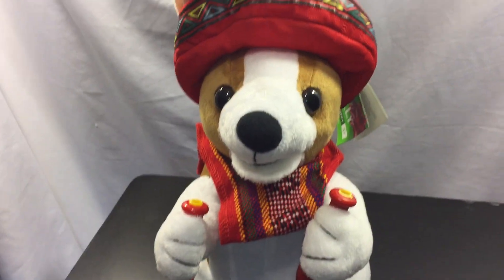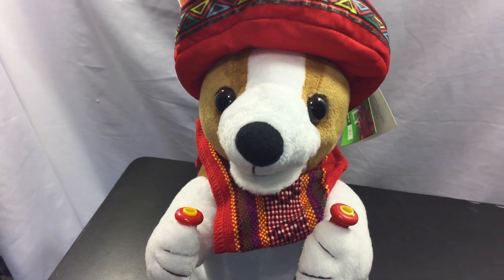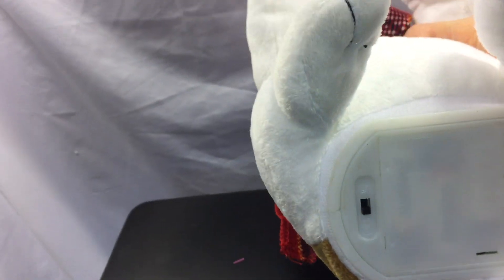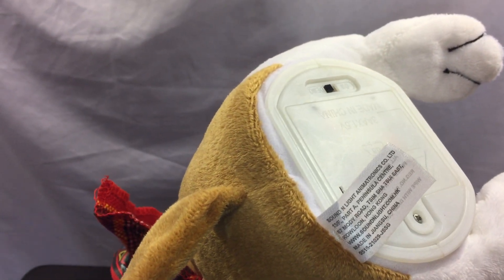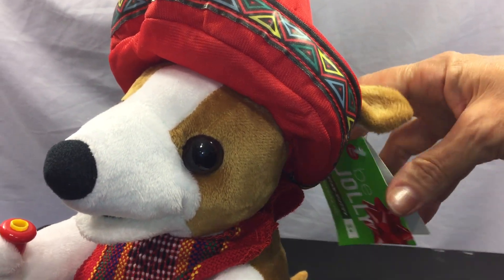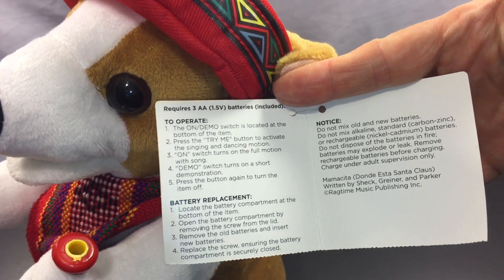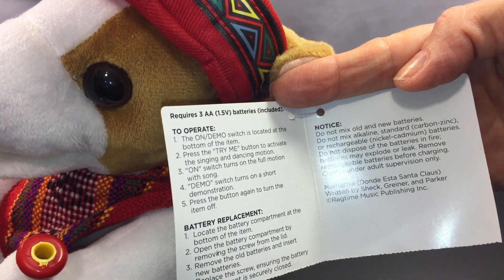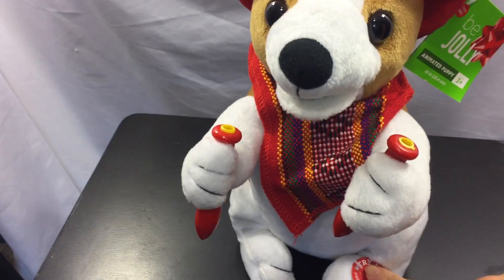Be Jolly Singing Puppy Dog Animated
2016 Sound and Light Animatronic Co. Sold in Walgreen Stores
Portion of a song” Mamacita Donde Esta Santa Claus” Written by Shek, Greiner and Parker
Ragtime Music Publishing Inc.
Chihuahua is approximately 11”
Takes 3AA Batteries
On/Off button on left foot
Missing yellow maracas
Press foot to activate
Mouth and Arms Move